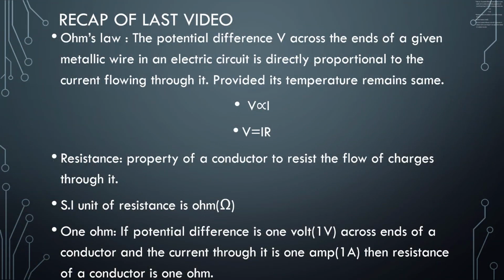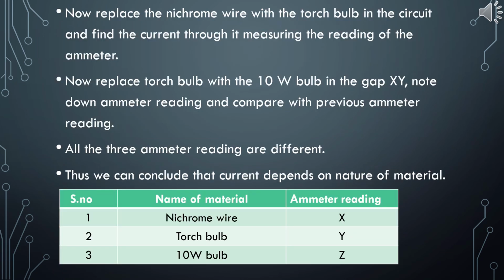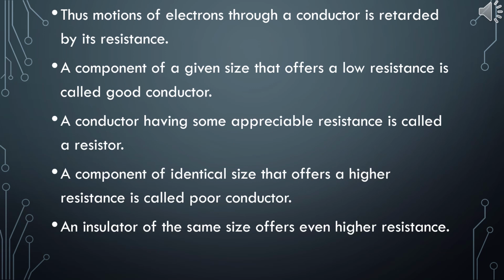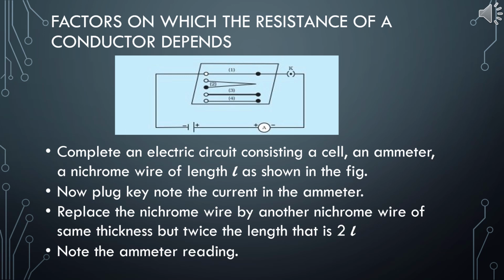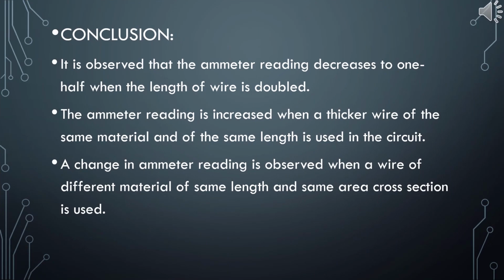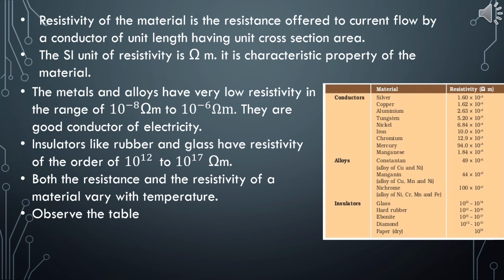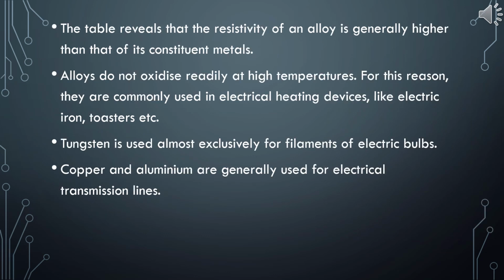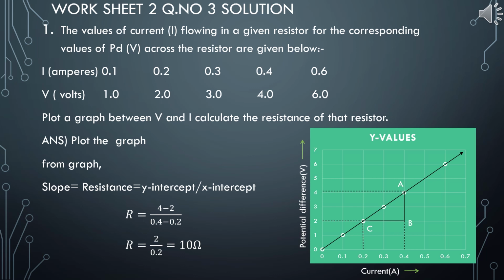ELECTRICITY (PART 4)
In this video you will learn about RESISTIVITY.
THE SOLUTION FOR THE QUESTION NO3 OF WORKSHEET 2 IS GIVEN.